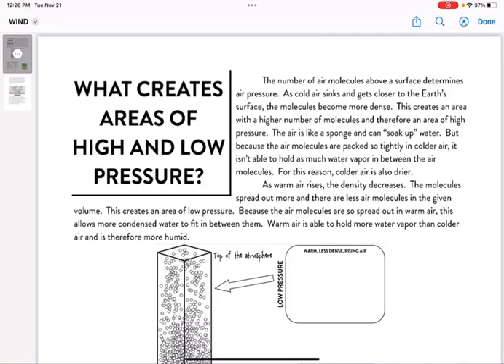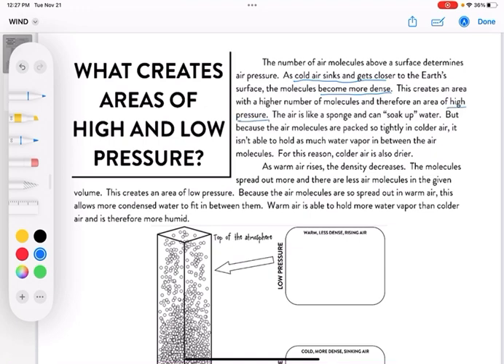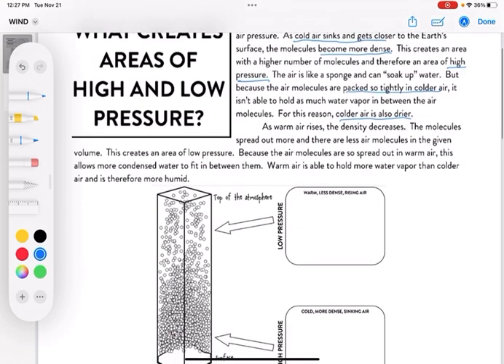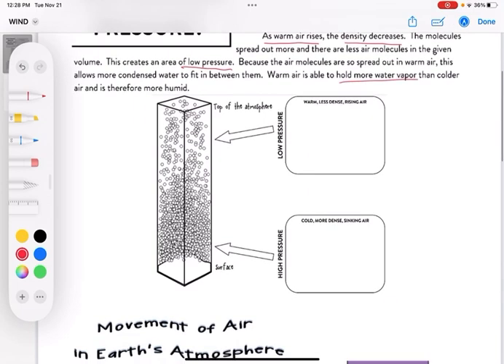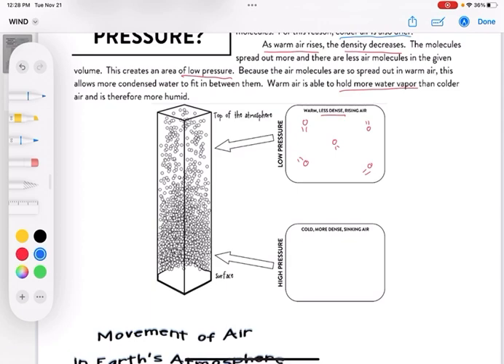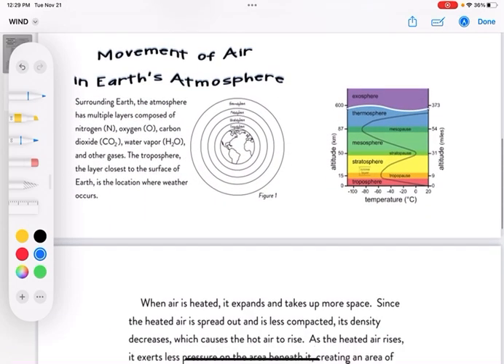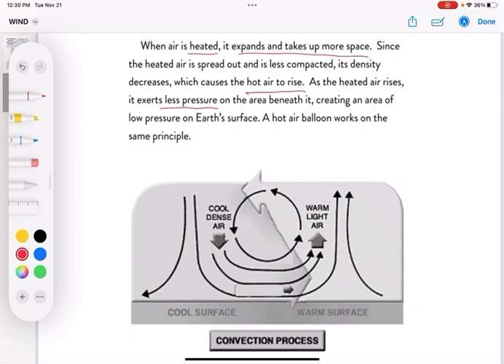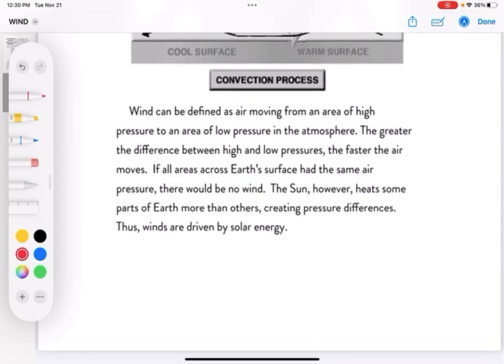Movement in Earth's Atmosphere